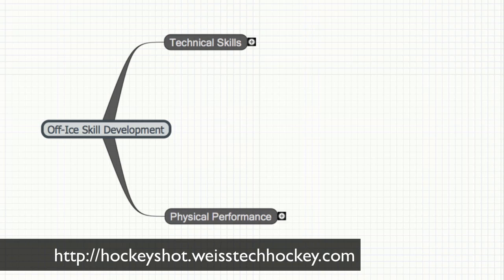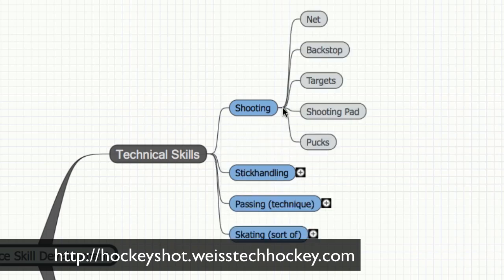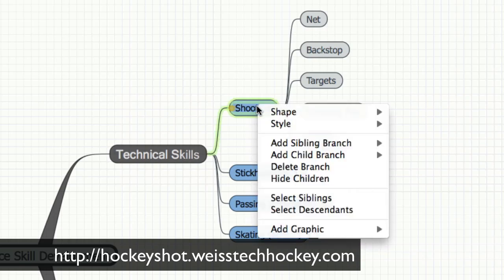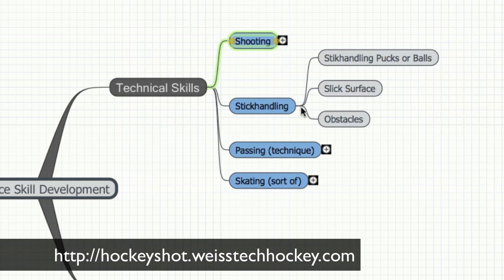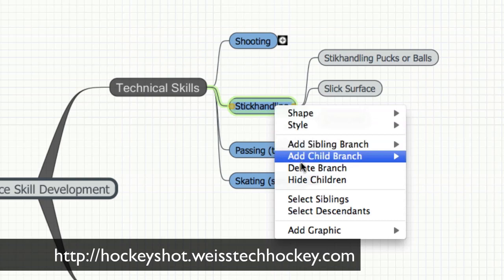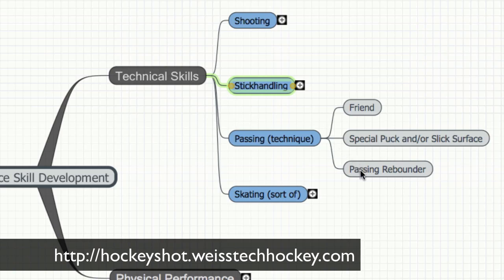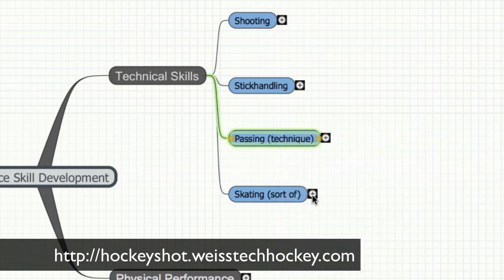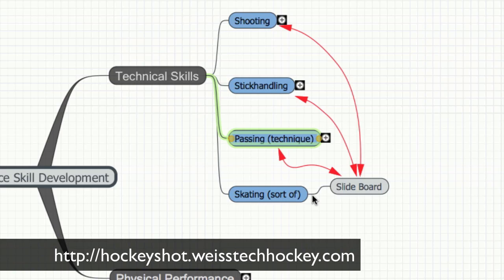2. Home Hockey Training Center: Strategy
- Quick video discussing off-ice training strategy. See the link above for the full course. for all your off-ice hockey training equipment!